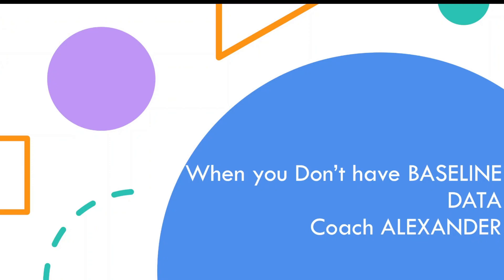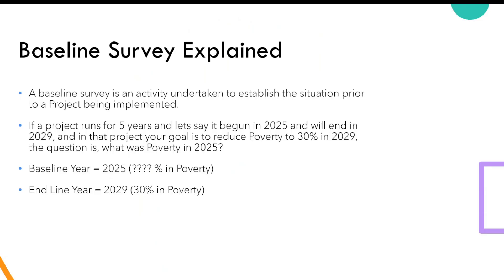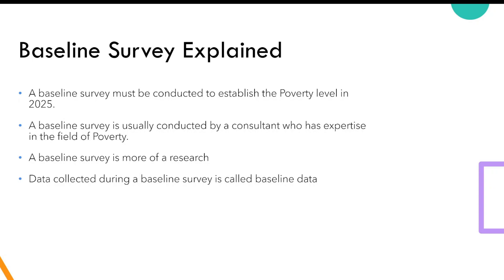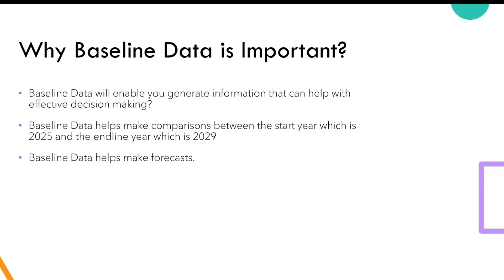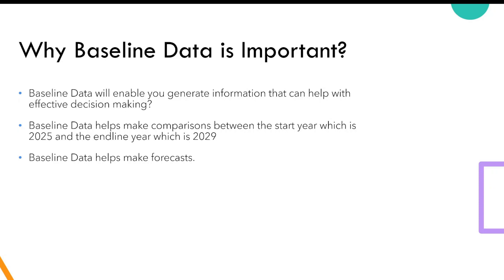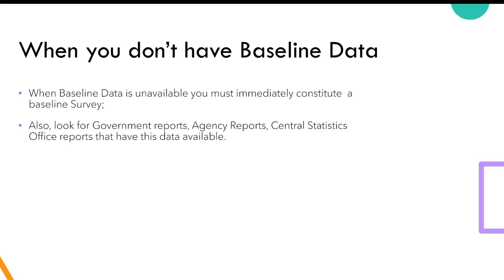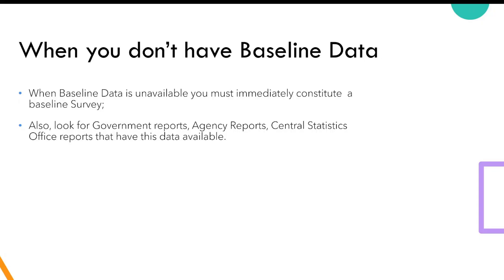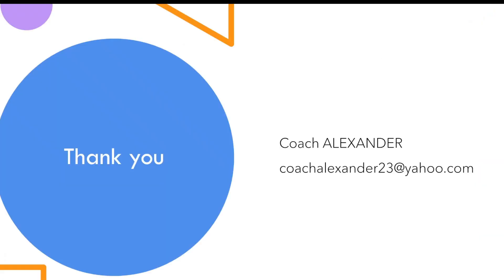When you dont Have Baseline Data